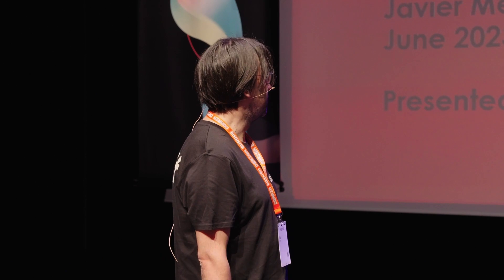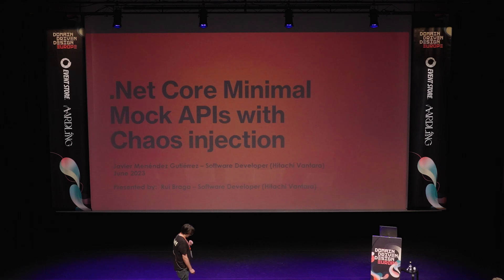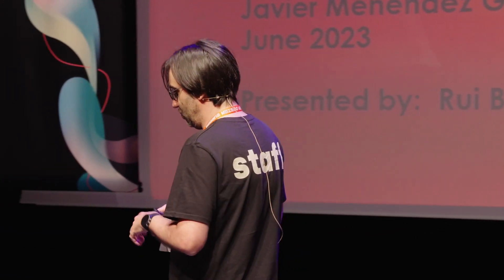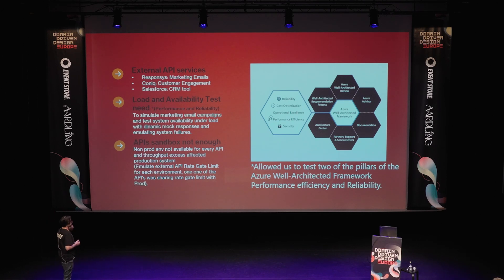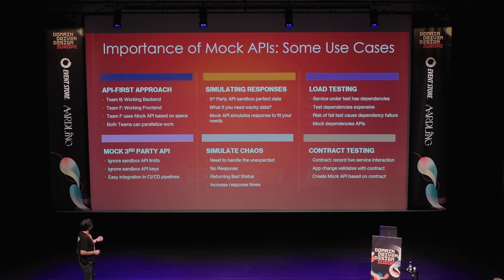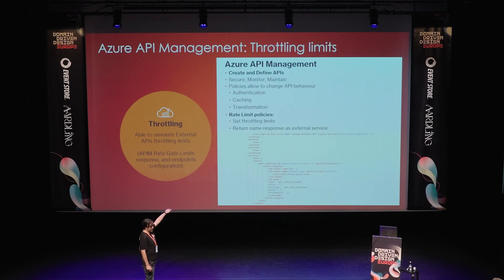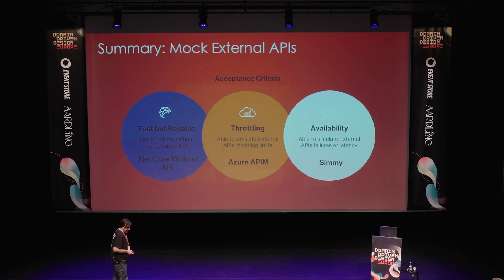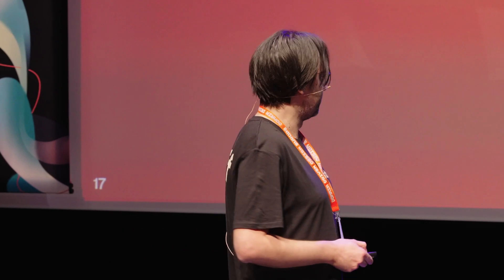.NET core minimal mock API's with chaos inspection - Rui Braga - DDD Europe 2023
Lighting Talk